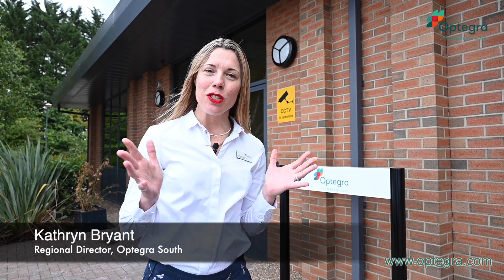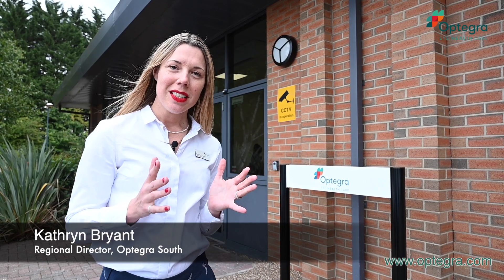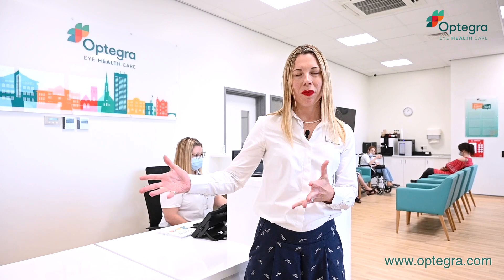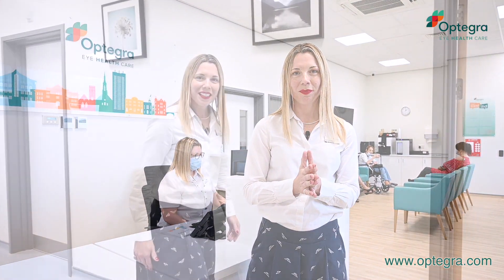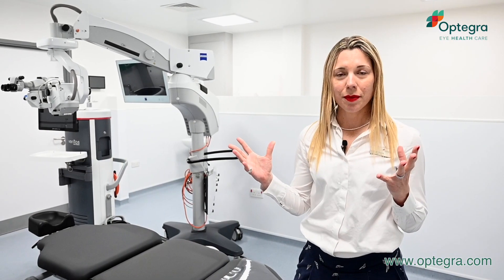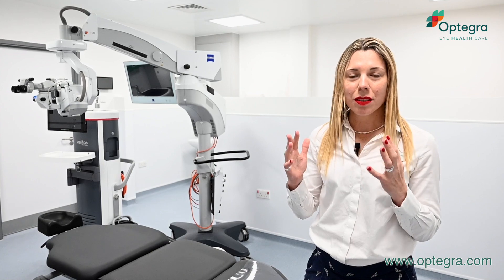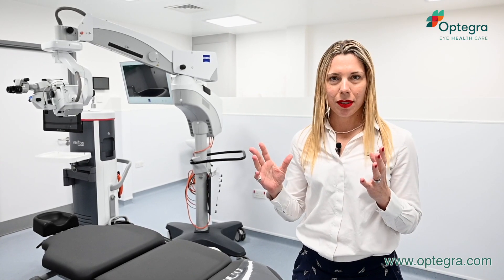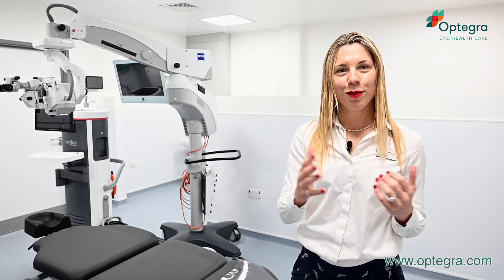Optegra- Maidstone eye clinic tour